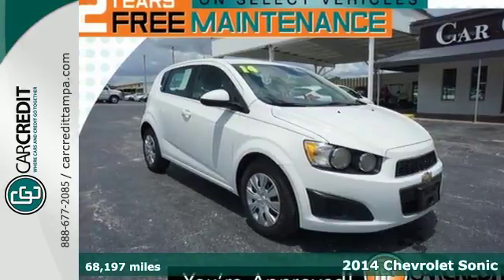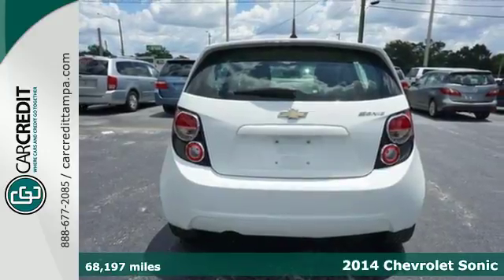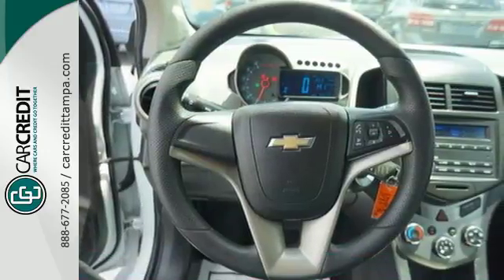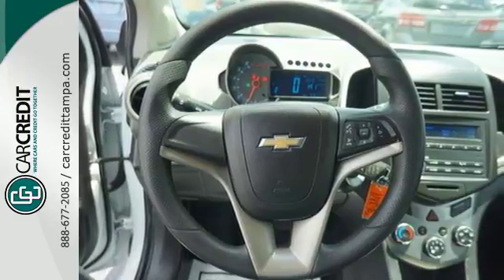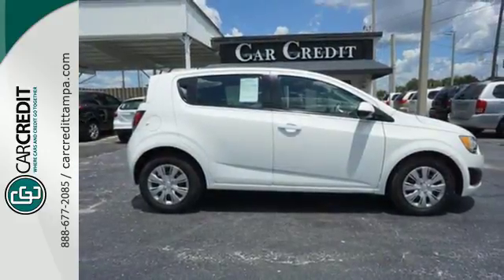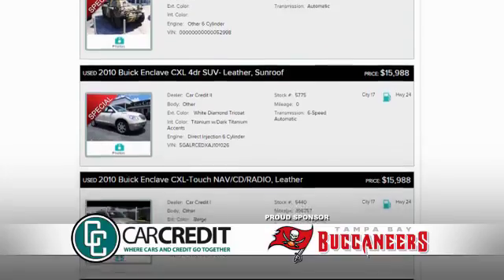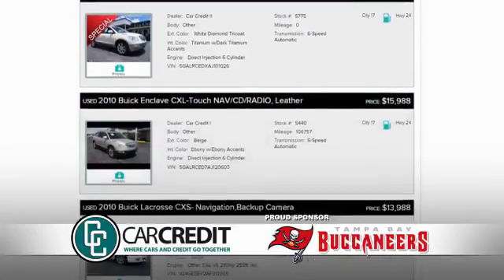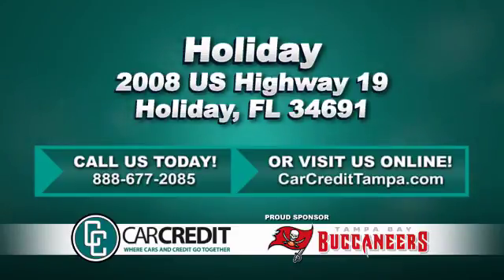2014 Chevrolet Sonic Holiday FL Pasco, FL #8610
Year: 2014
Make: Chevrolet
Model: Sonic
Trim: LS Auto
Engine: 1.8l Ecotec 1.8L I4 138hp 125f Sequential Multipor
Transmission: FWD 6-Speed Shiftable Automatic
Color: White
Interior: Jet Black/Dark Titanium
Mileage: 68197
Stock #: 8610
VIN: 1G1JA6SH6E4172002
2 YEARS FREE MAINTENANCE & GUARANTEED FINANCING with this 2014 Chevrolet Sonic LS Auto, Well maintained In and Out, Cold A/C, FM/AM/CD/AUX radio player and more. Summit White / Jet Black/Dark Titanium cloth interior. Contact Dealer Directly! Our ASE master certified technicians have thoroughly inspected this vehicle inside and out and it is up to our exacting standards. You will find that all we sell at Car Credit are RELIABLE, CLEAN pre-owned vehicles at affordable prices. Check out our incredible Google reviews to read some of the wonderful things our customers had to say about their experience with us. NEED FINANCING? At Car Credit, THE PAST IS THE PAST! We look at who you are today, and our main goal is to work with you and your budget. We offer you hundreds of cars to choose from and FLEXIBLE DOWN PAYMENTS. We Are The Bank. We can help even if you do not have a Florida Drivers License. Call us toll free from anywhere in the USA at . Car Credit is centrally located and easy to drive to from anywhere in Florida. We can be quickly accessed right off of I-4 or I-275. We cant wait to meet you. OUT OF THE AREA? We are minutes from the Tampa airport and can arrange to meet you for free at the Blue or Red terminals.

Address:
2008 US Highway 19 North